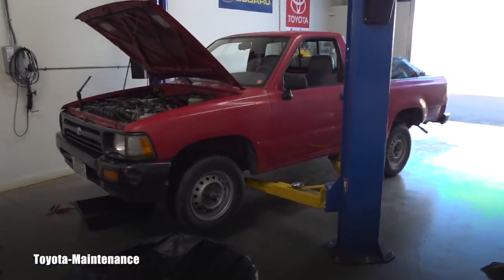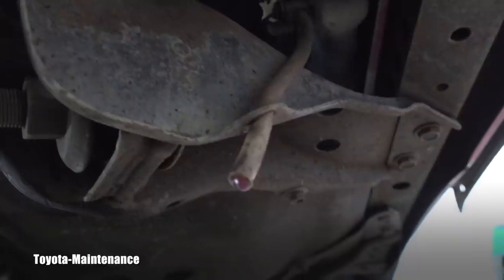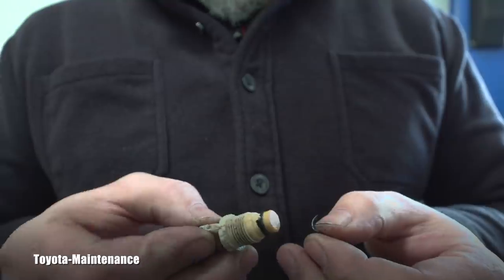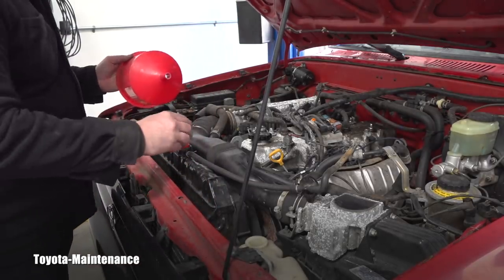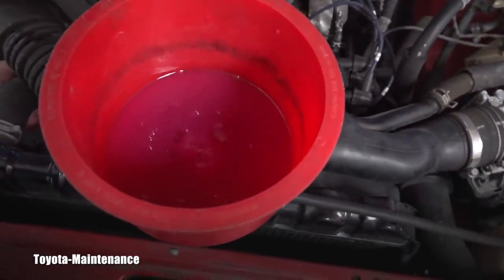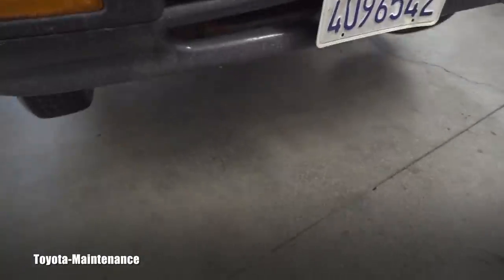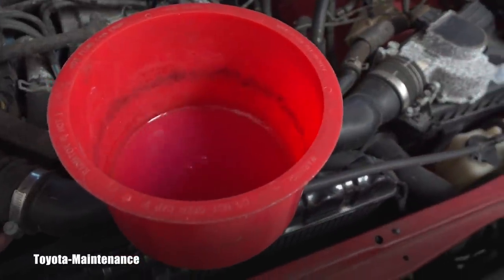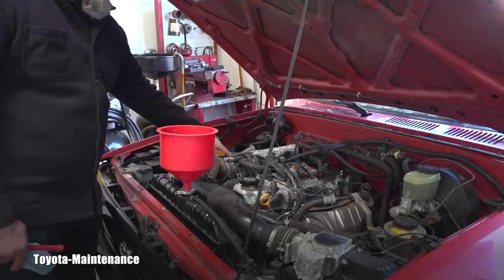Toyota Truck Overheating Problem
1993 Toyota Truck 2WD started overheating. this is what I have found